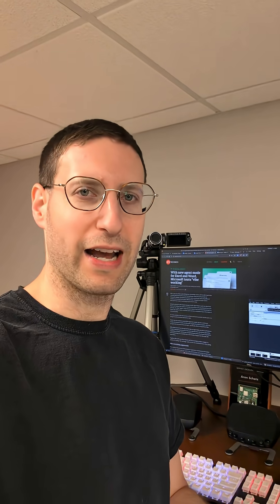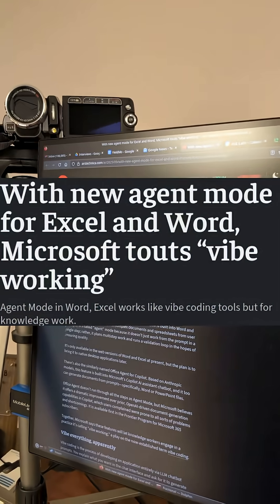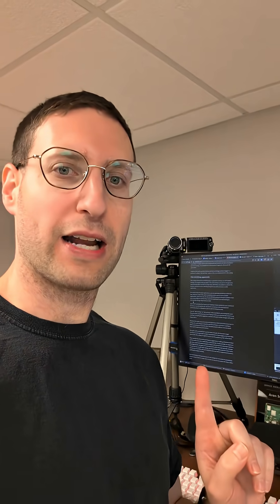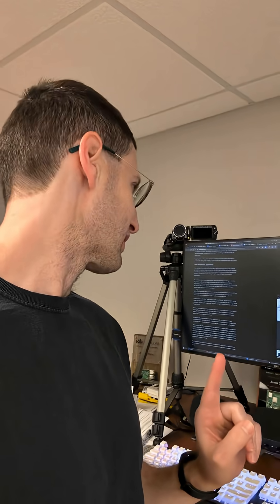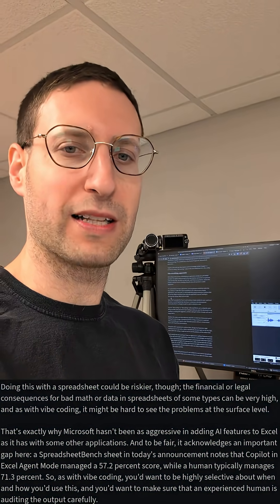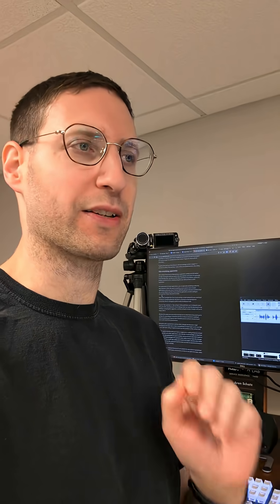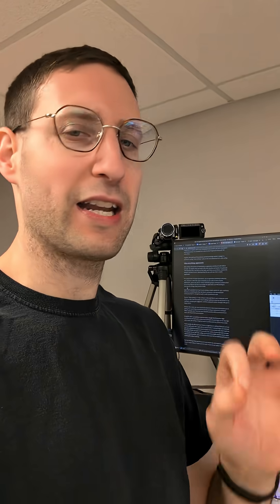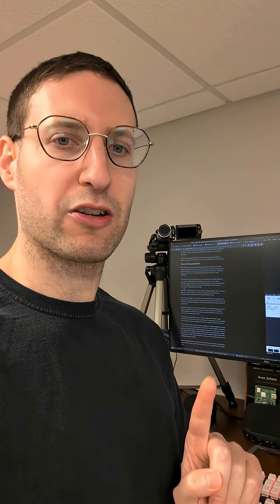Vibe Working? Is everything going to be all AI all the time, Microsoft??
We're going full steam ahead with sticking in agentic AI into everything. Will this all come crashing down? Maybe... Microsoft is adding agentic AI into Word and Excel. Don't blindly trust the AI! You need a person to verify all the changes!